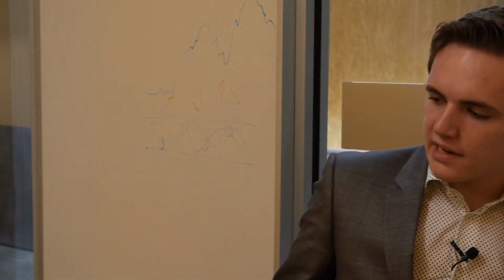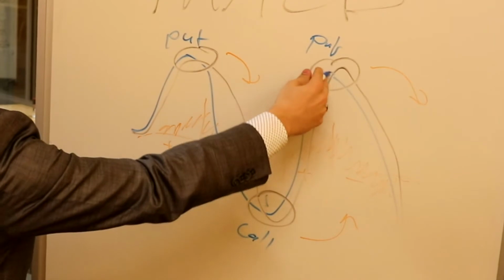How To Trade Stock Options With MACD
MACD is quite possibly the best indicator to use when swing trading stock options. Good luck!!